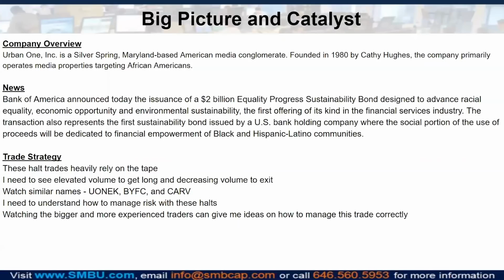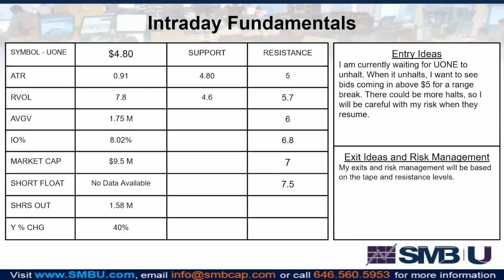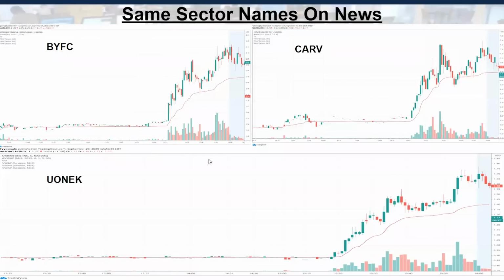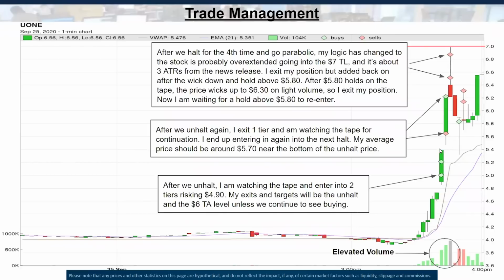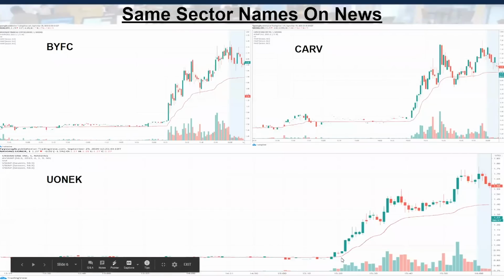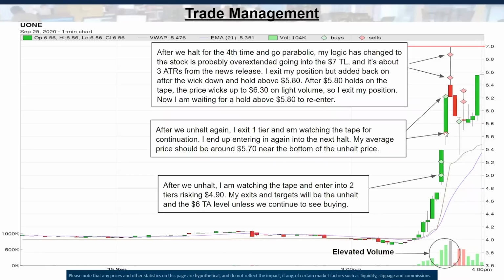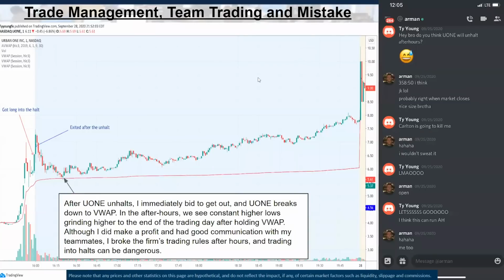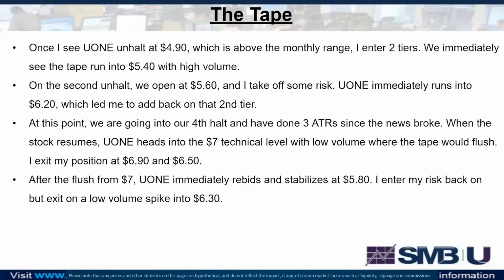How to effectively trade stock halts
A trader from our desk shares in step-by-step detail how he crushed a stock halt opportunity safely in a crazy stock.